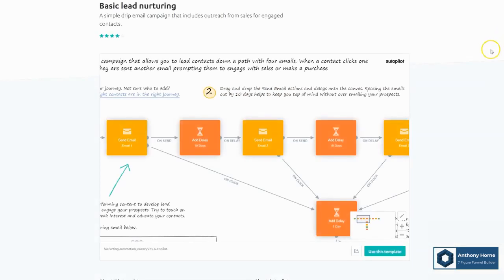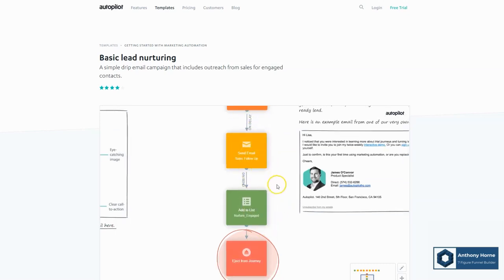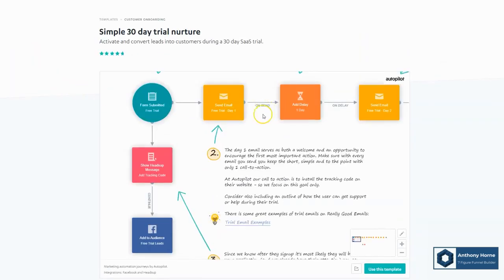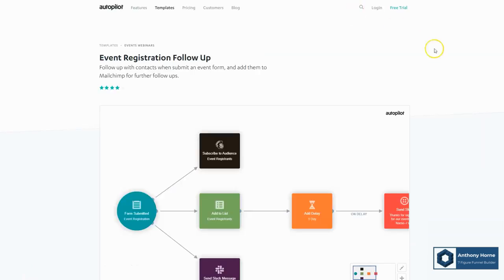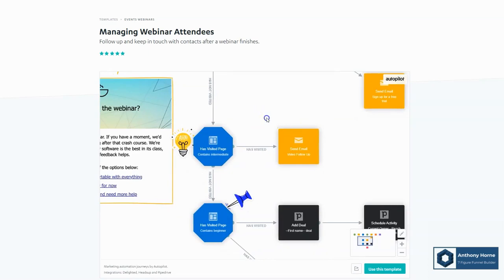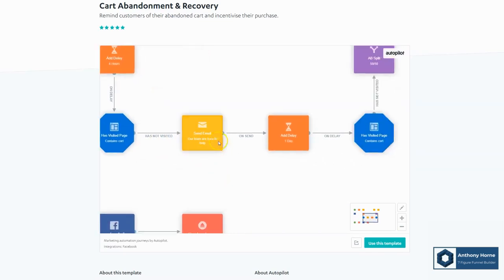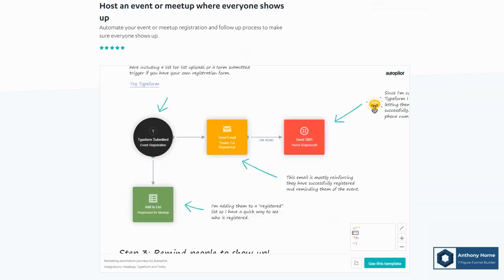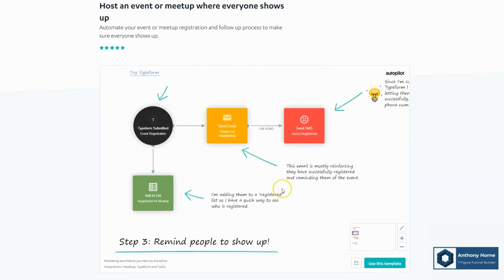Marketing Automation Course Module 02 - Common Automation, Work Flows And Campaigns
In this module our expert will cover common automation, work flows and campaigns.